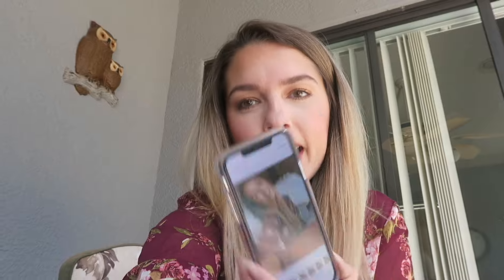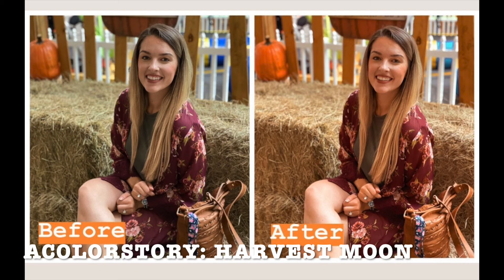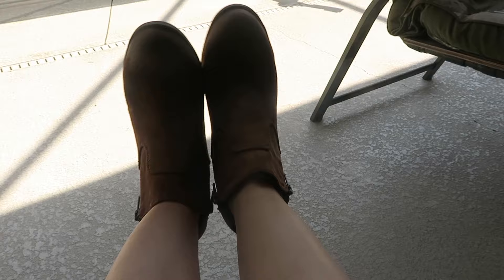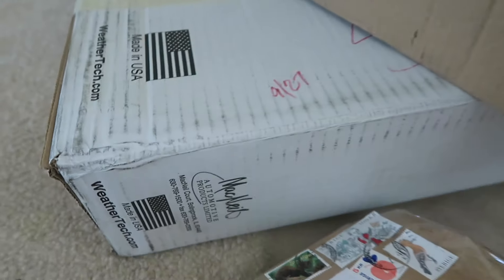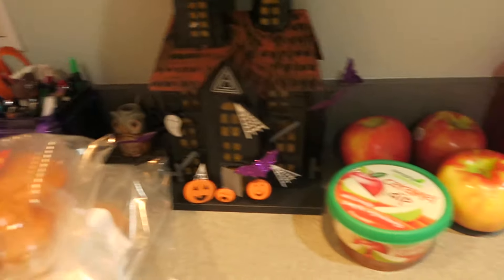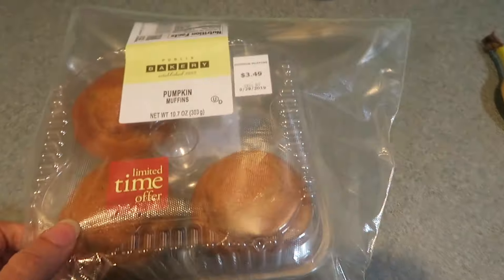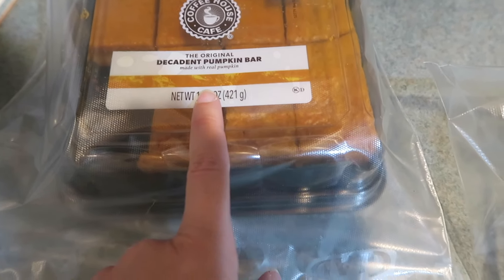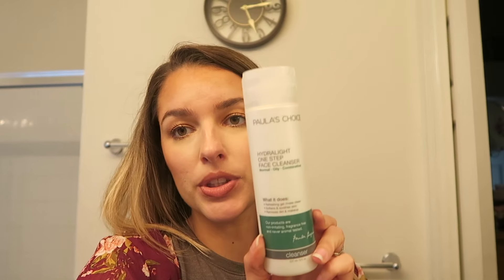FAVORITE AUTUMN FILTER, CHILI RECIPE, & HOME VLOG!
OUTFIT:
Green Tank @KOHLS
Floral Kimono @KOHLS
Floral Shorts @TARET

*Loreal Lash Paradise: